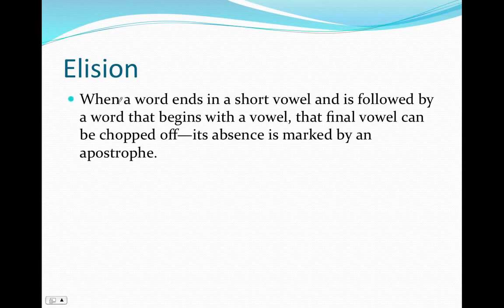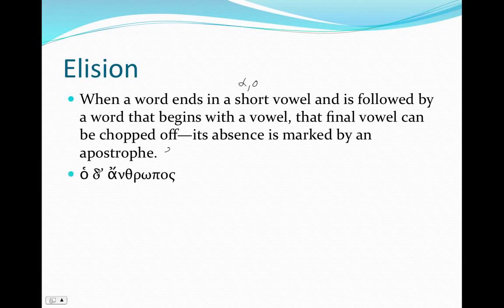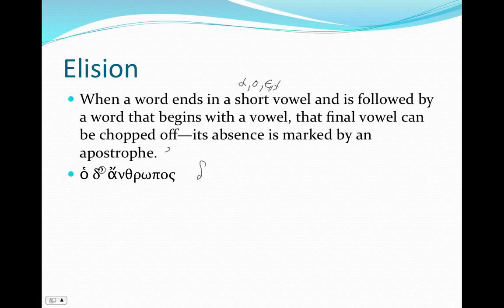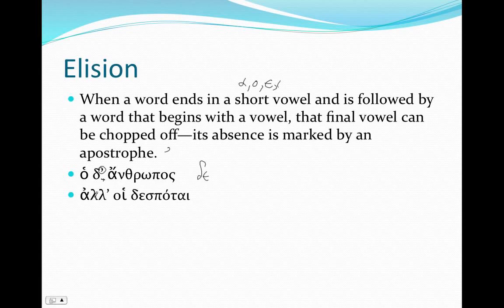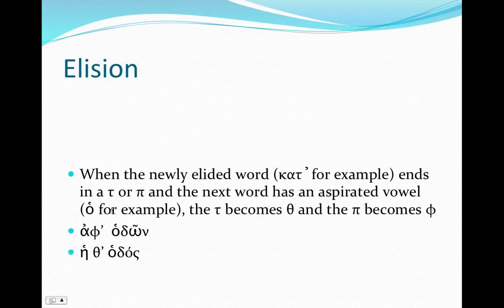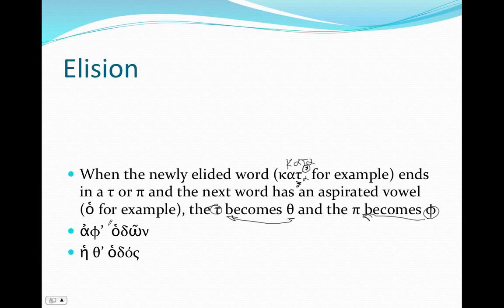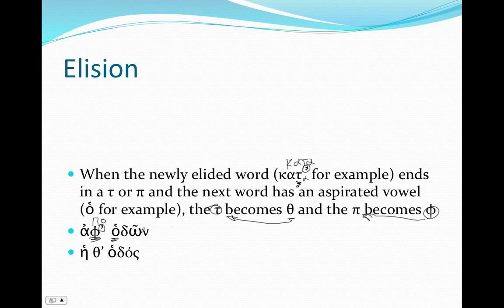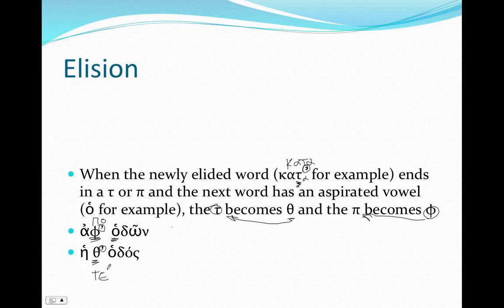Elision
Brief lesson on what happens when a word ends in a short vowel and the next word starts with a vowel